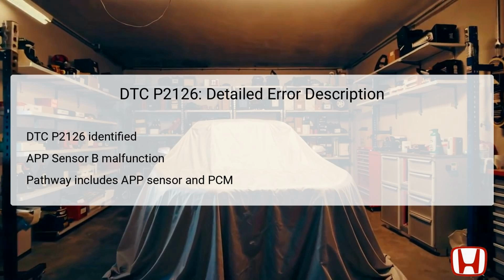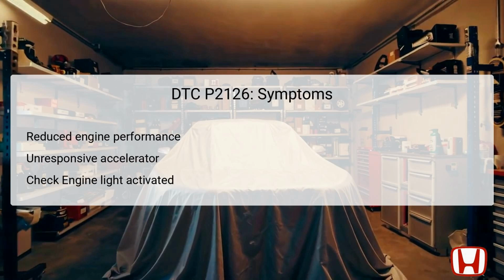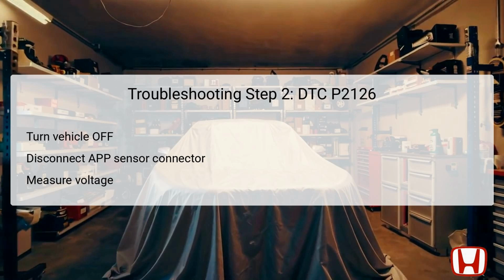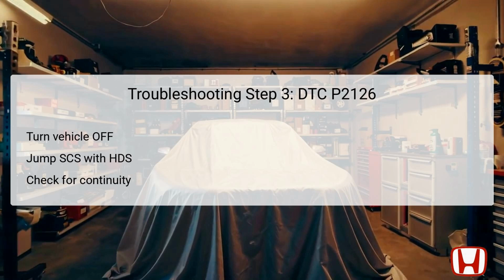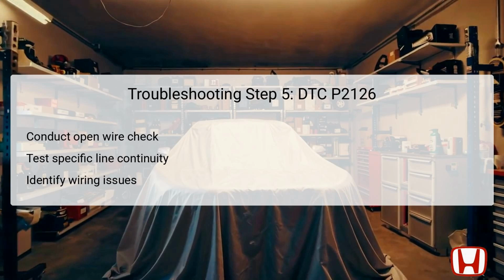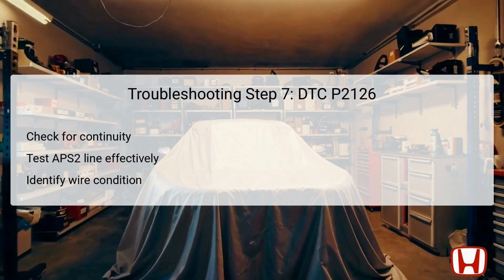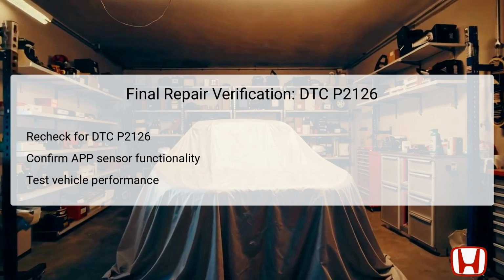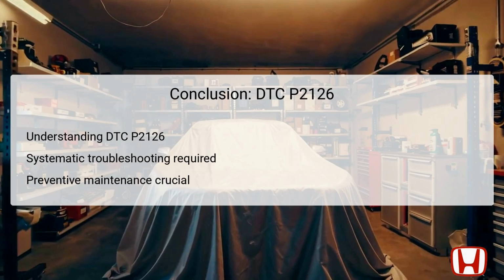DTC P2126: APP Sensor B (TP Sensor E) Out of Range - Honda Civic 2016-2021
Join the STEP Diagnostics early access list:
​ In this video, you'll learn about Diagnostic Trouble Code (DTC) P2126, which indicates a malfunction in the Accelerator Pedal Position (APP) Sensor B in Honda Civics from 2016 to 2021. We'll walk you through the symptoms, possible causes, and a systematic troubleshooting approach to diagnose and resolve the issue, ensuring your vehicle runs safely and efficiently. Tune in to understand how to maintain your vehicle's throttle control system effectively.